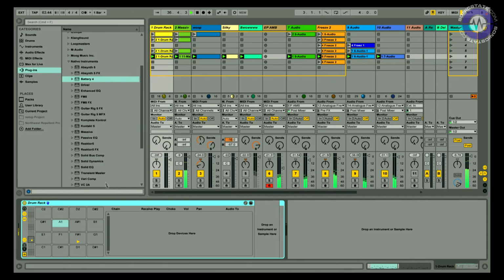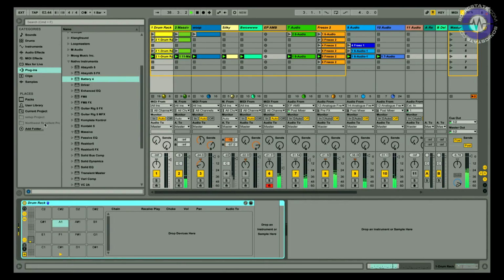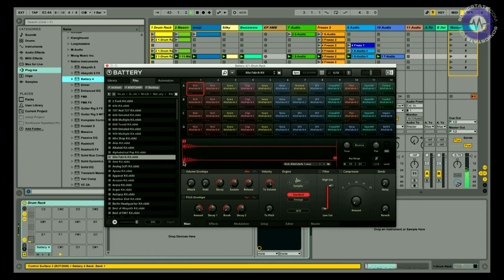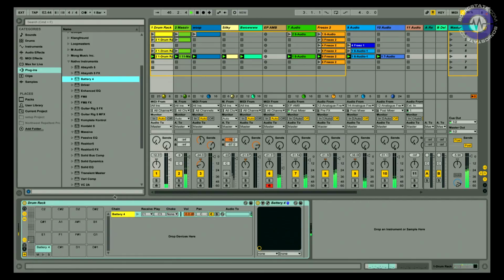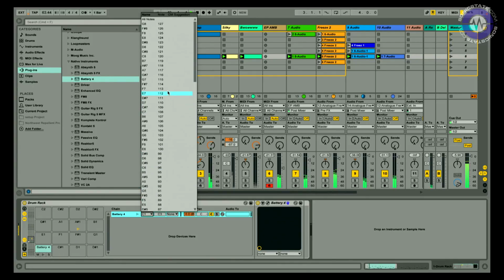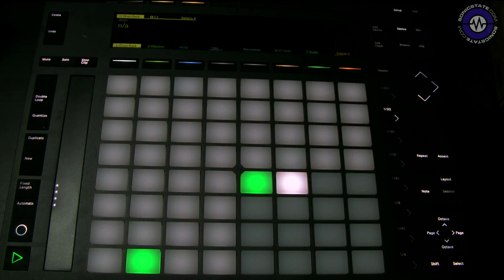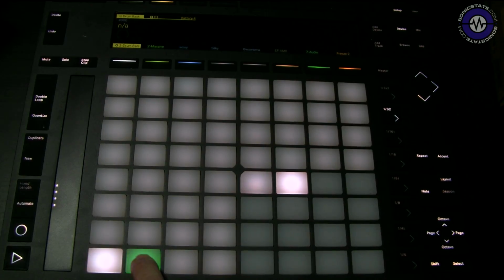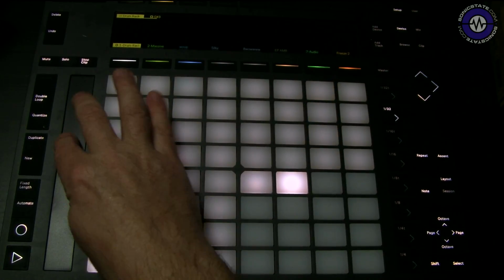Sonic LAB: Ableton Live Tip - Using Battery With The Push Drum Grid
Ever wondered how to use 3rd party plugs in Ableton Live and have access to the Push Drum interface?
We show you how.